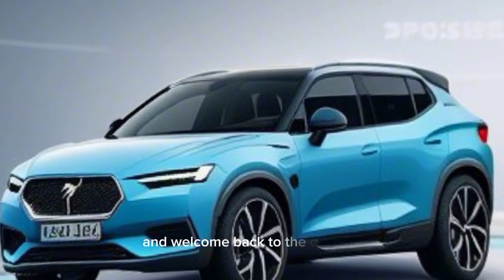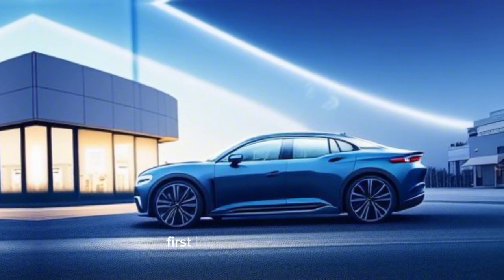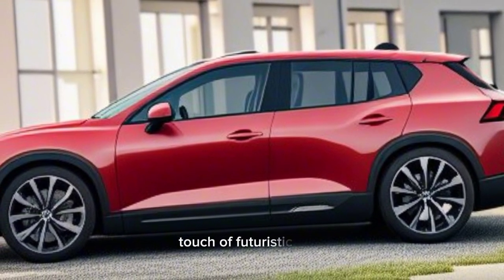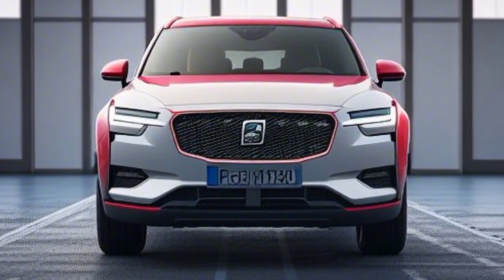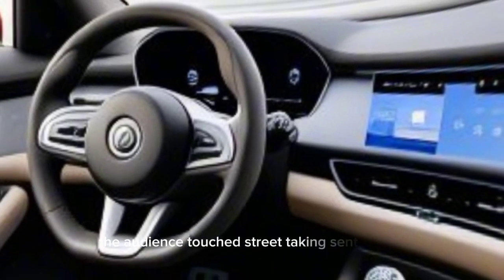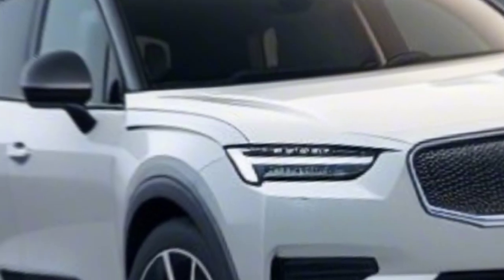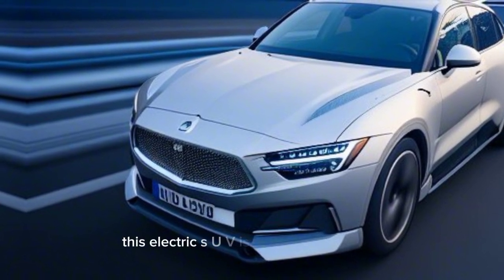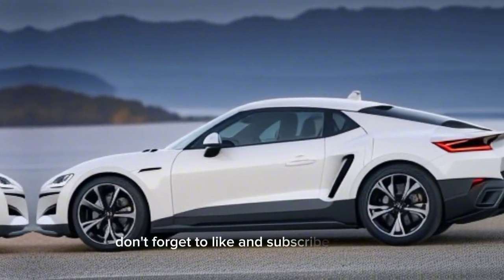A Closer Look at the Polestar 3: Sleek Design Meets Sustainable Luxury (US Model)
volume_up